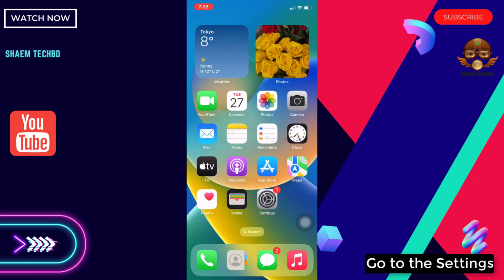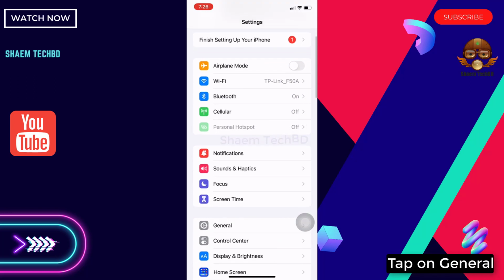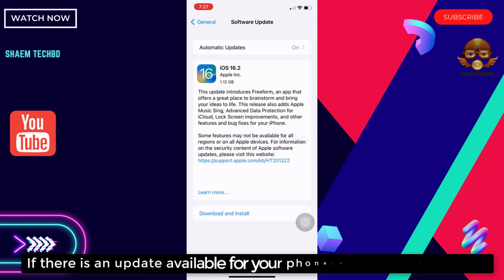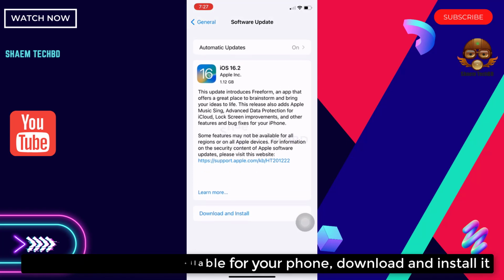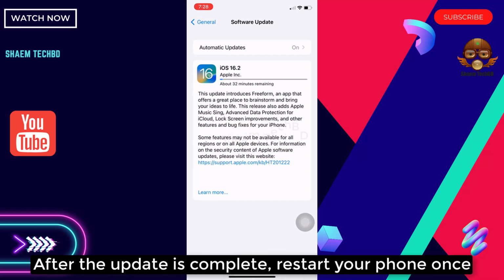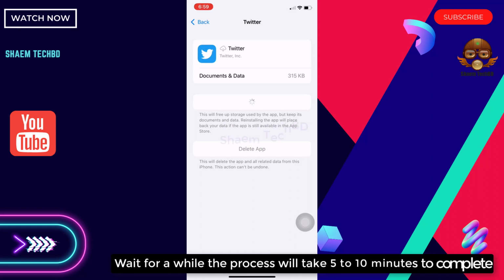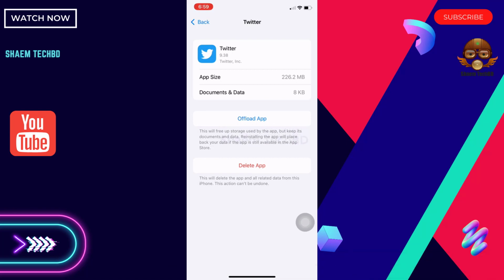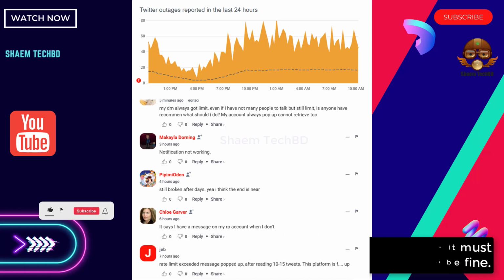How to Fix Twitter Retweet not Working After New Updates ios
Your Quary-
1.What does 'Twitter cannot retrieve messages at this time mean
2.Why doesn't Twitter on my Android phone retrieve Tweets
3.What does 'Twitter cannot retrieve messages at this time mean
4.How to fix 'cannot retrieve tweets at this time' Twitter error
5. Why does my android phone keep say cannot retrieve tweets
6.How to Fix cannot Retrieve Tweet at this time Please try again
7.How To Fix Cannot Retrieve Tweets At This Time
8.Twitter Cannot Retrieve Tweets at This Time
9.Is Twitter down? Why it says 'cannot retrieve tweets at this time
10.How to Fix Twitter's Error Message Cannot Retrieve Tweets
11.twitter cannot retrieve messages at this time
12.cannot retrieve tweets at this time on someone's profile
13.cannot retrieve tweets at this time android
14.cannot retrieve tweets at this time please try again later
15.Fix: Twitter Cannot Retrieve Tweets At This Time
16.Cannot retrieve messages at this time
17.Twitter down or not working
18.Why does my Twitter say Cannot retrieve messages at this time
19.Cara Mengatasi cannot retrieve tweets at this time
20.Twitter Direct Messages Is Not Working
21.Is Twitter down? Why it says 'cannot retrieve tweets at this time
22.Why is my Twitter App giving me the message Cannot retrieve
23.Is Twitter not working? Cannot retrieve tweet error hits
24.How to Recover Deleted Tweets and Twitter Photos/Pictures
25.Twitter Down: Some users complain of error in loading tweets
26.How to Fix Twitter "Something went wrong" Error
27.How to protect your Twitter account
28.What Happens When You Deactivate and Reactivate
29.How to download an archive of your Twitter data
30.How to Clear Twitter Cache and Search History